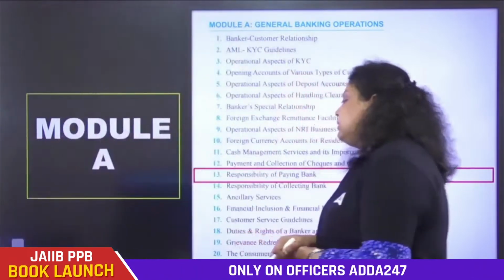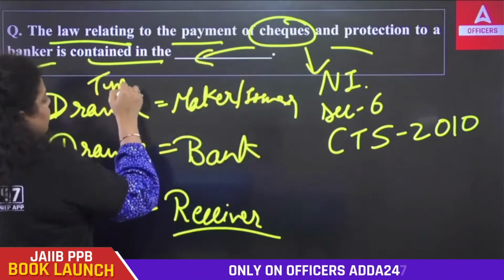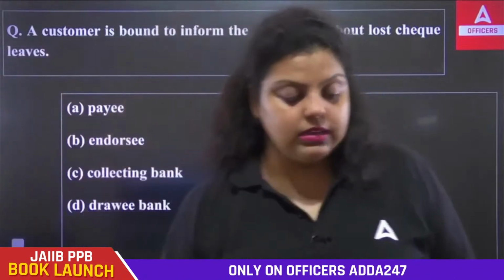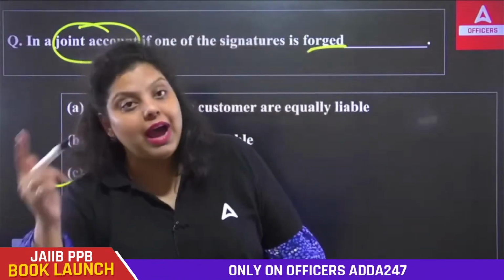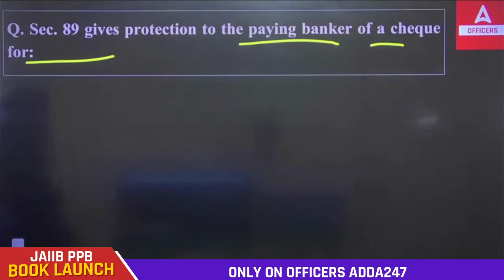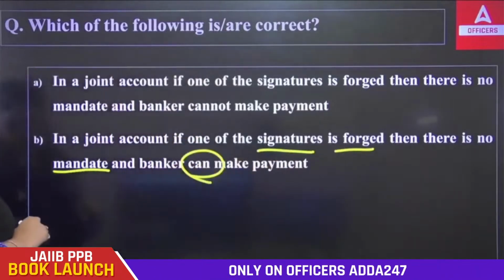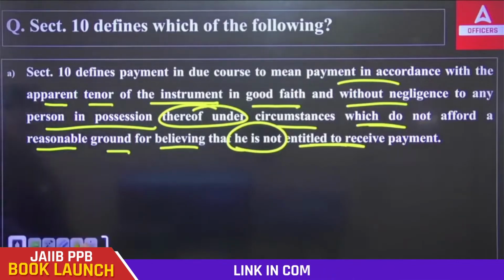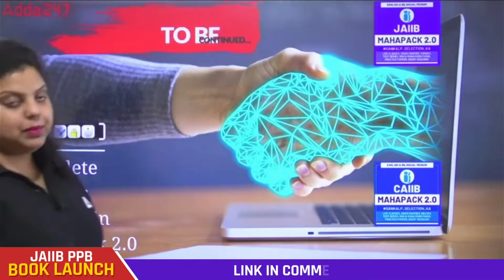JAIIB October 2023 | Principles and Practices of Banking (PPB) | English Medium | Class 24